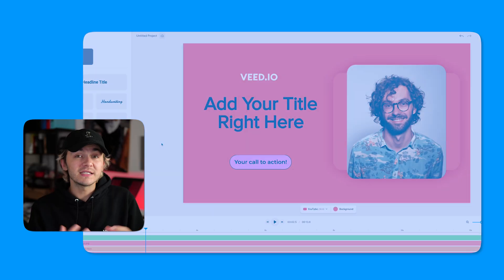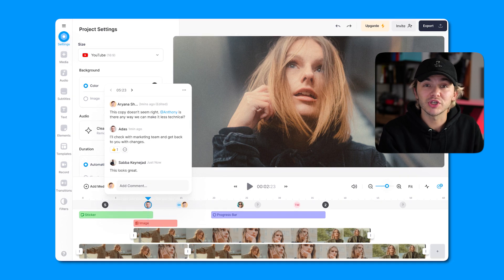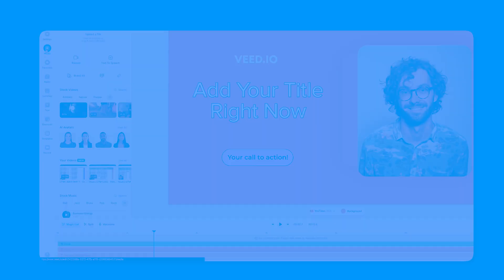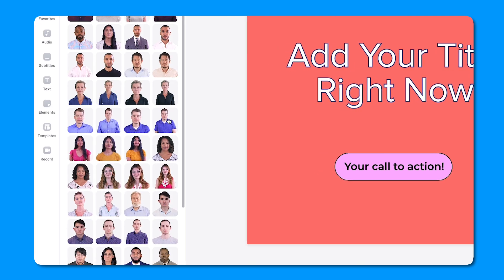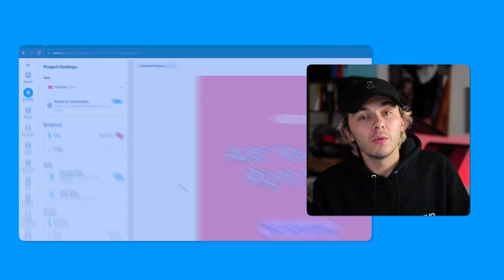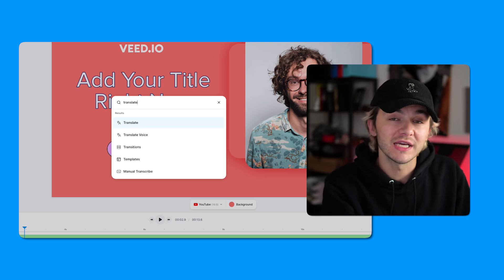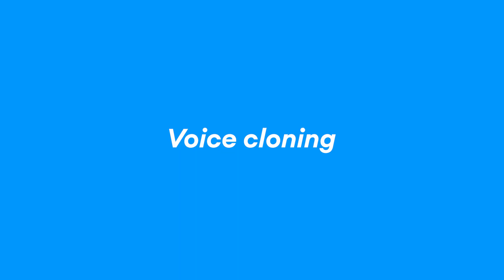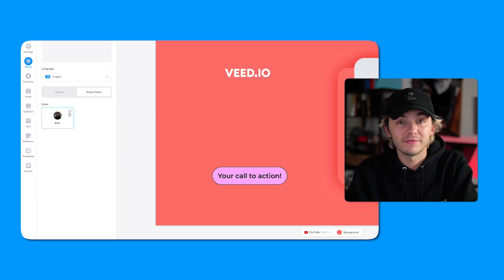What’s New in VEED!? - Voice Cloning, Review Mode, Mobile App, and More... (November Update)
The team at VEED has been super busy this November, so we've put together this recap video so you don't miss any of the updates!

Here are some of the top updates:
🔉 Voice cloning: VEED has released a new AI feature called voice cloning, which allows you to generate text-to-speech that sounds just like you. So if you head to the Text to Speech tool, you can select voice clone, and then add your voice!

✍️ Review Mode: Review mode is a way to improve collaboration. You can now invite people to view your unfinished videos and leave comments or suggestions. You no longer have to export first.

📲 Mobile App: We've added a bunch of subtitle presets to our Mobile App including different styles and animations to help you make more engaging videos in one tap.

And that's just a select few of all the new things that were released in November.